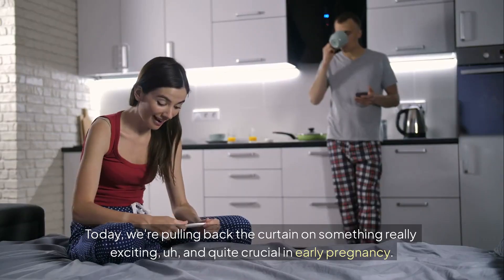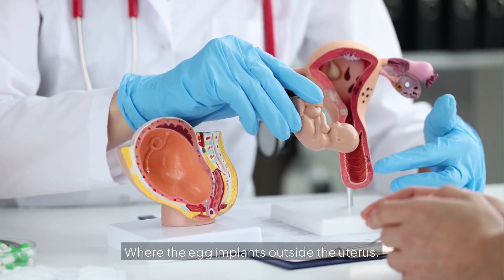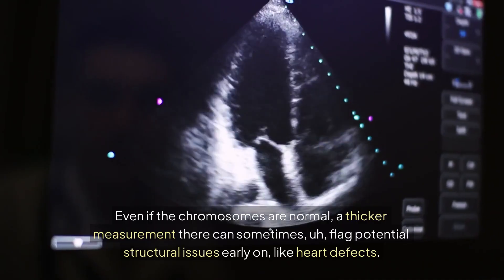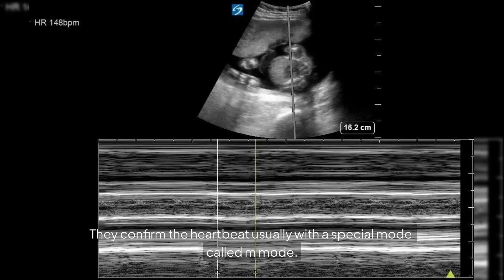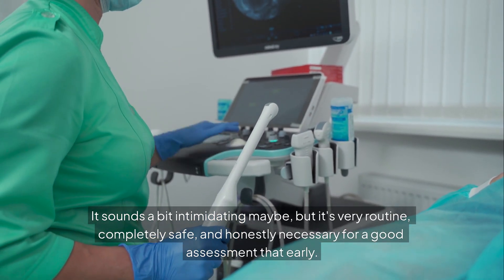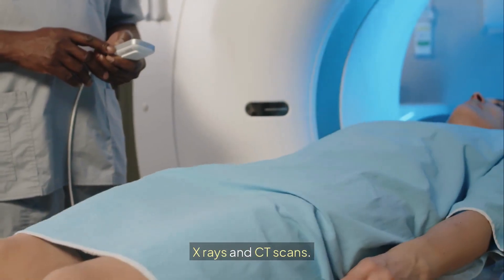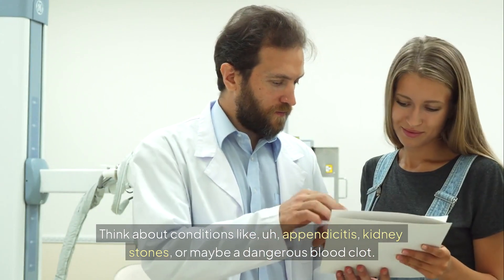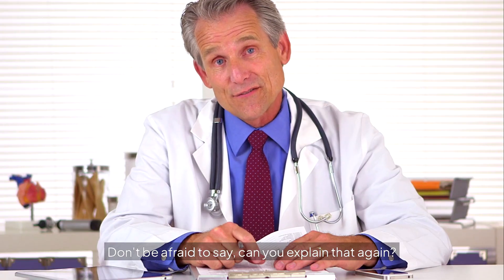Pregnancy First Trimester Imaging | Complete Guide for Expectant Parents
The first trimester is one of the most crucial stages of pregnancy. In this video, we explain the different types of imaging used during early pregnancy—from routine ultrasound scans to other imaging techniques (like MRI and, in rare cases, CT) when medically required.

We’ll cover:
✔️ Importance of first-trimester scans
✔️ What ultrasound can show in early pregnancy
✔️ When additional imaging (MRI/CT) may be recommended
✔️ Safety aspects of imaging during pregnancy
✔️ What expectant parents should know before their scan

This guide is designed to help parents feel informed, reassured, and prepared as they begin their pregnancy journey.

👩‍⚕️ Whether it’s your first pregnancy or not, understanding imaging can ease anxiety and ensure you’re well-prepared for every step.